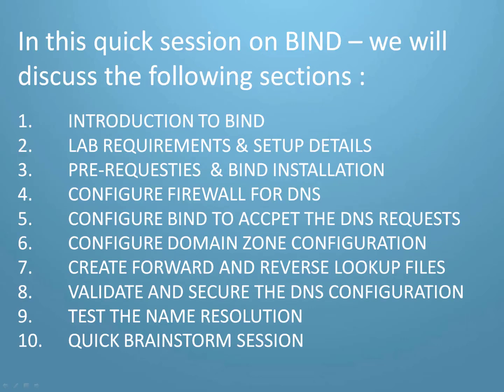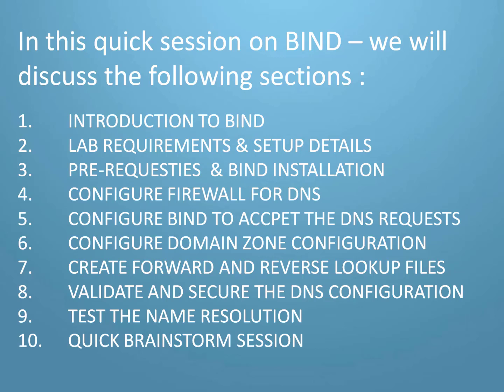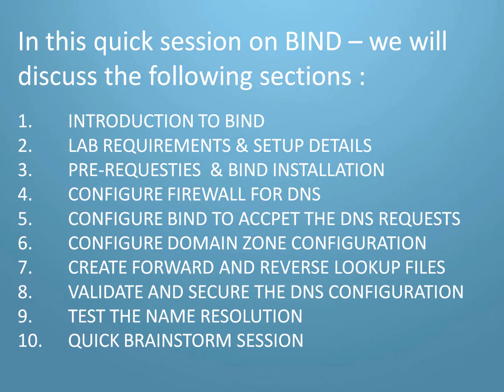Course Introduction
BIND is open source software that enables you to publish your Domain Name System (DNS) information on the Internet, and to resolve DNS queries for your users.  The name BIND stands for “Berkeley Internet Name Domain”.